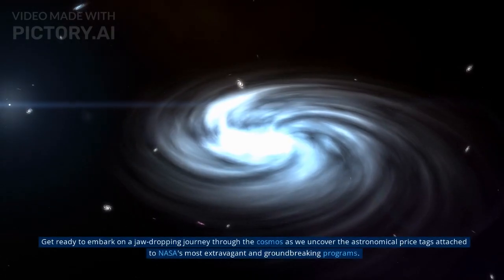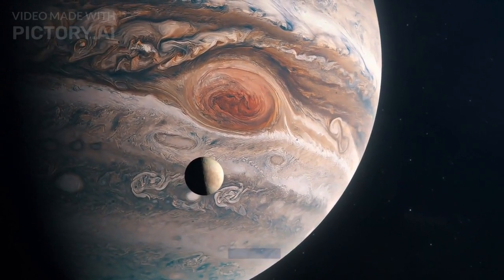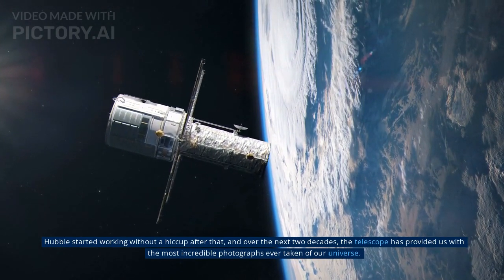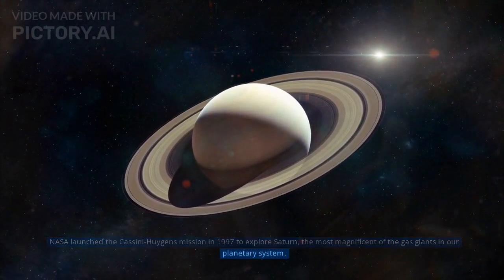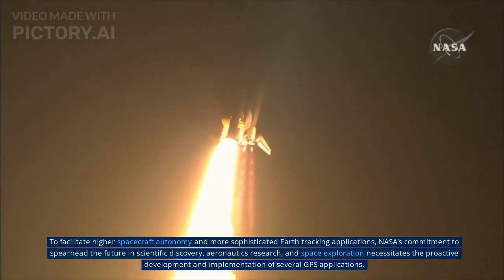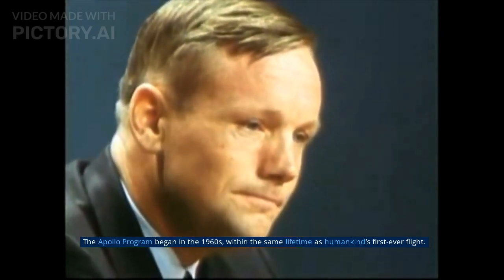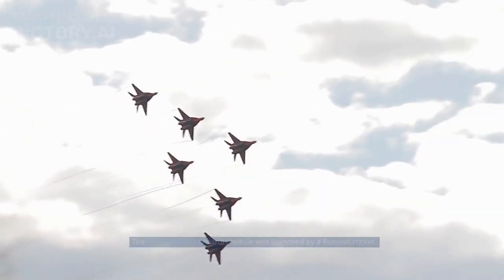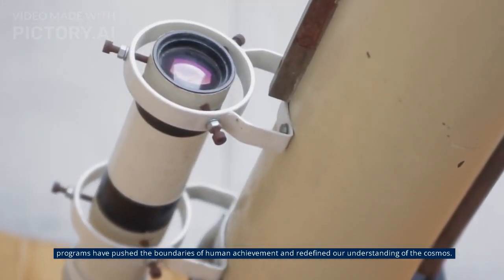The 10 Most Expensive NASA Programs!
he conquest of space is a fascinating thing. Many scientists and space travelers have been busy for decades exploring what the world beyond Earth looks like, whether life on other planets is possible.
Many space programs have brought new insights, but so much is yet unexplained.
In this video we present you the 10 most expensive NASA programs so far.